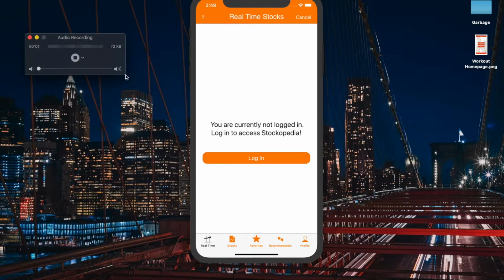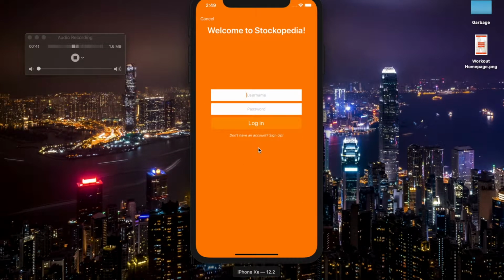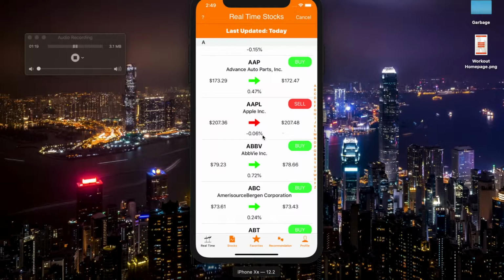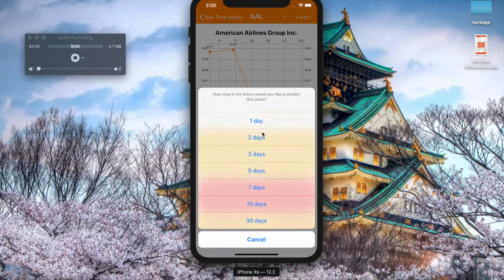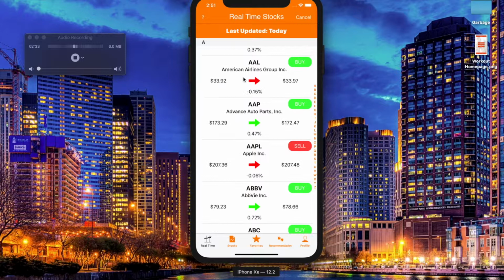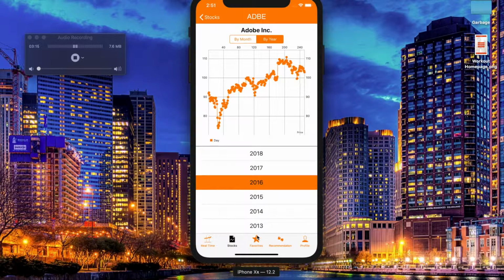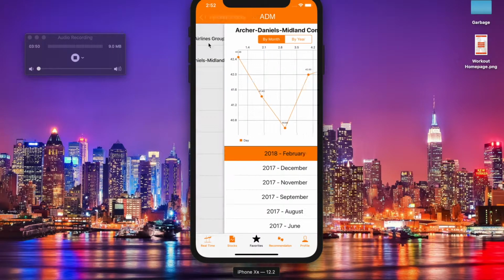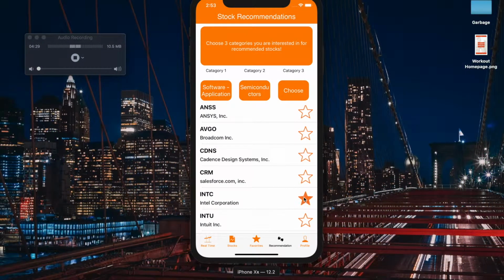CS411 Final Project "Stockopedia"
University of Illinois at Urbana-Champaign - CS411- Spring2019- Project Demo